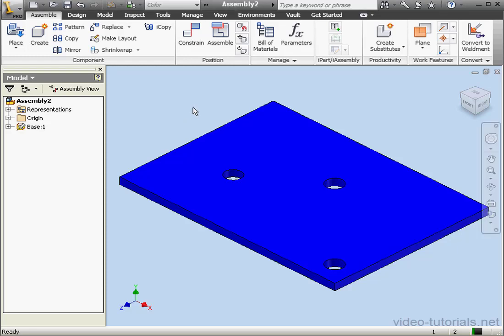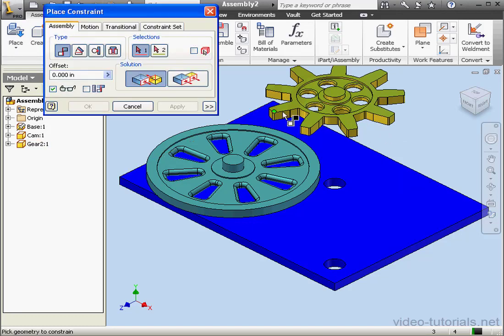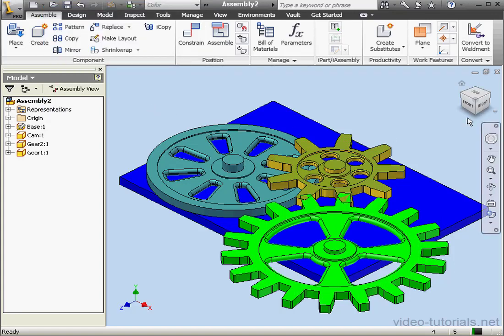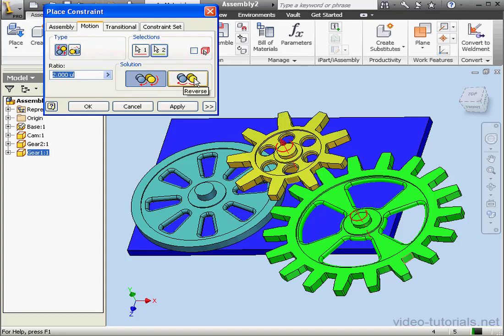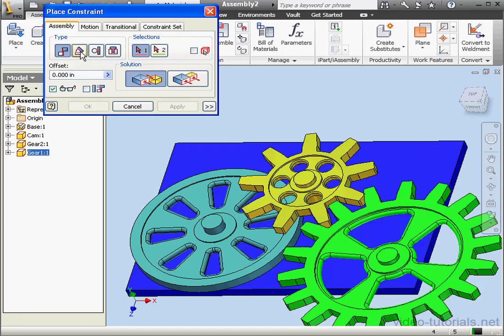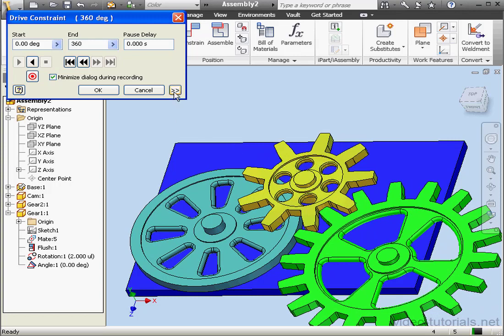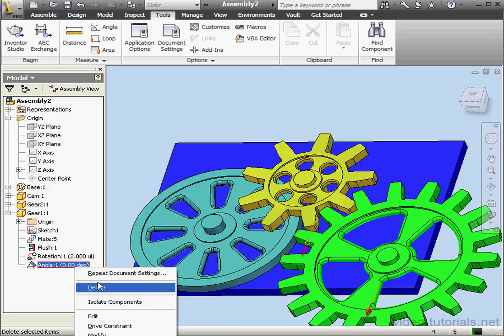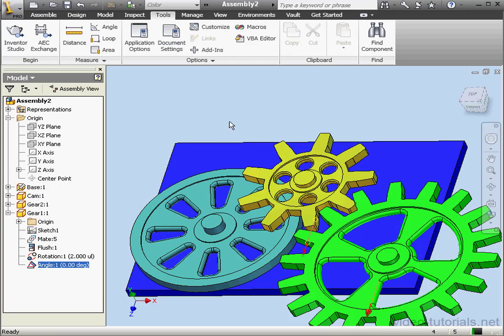AutoDesk INVENTOR Assembly 08 ( Motion Constraints I )